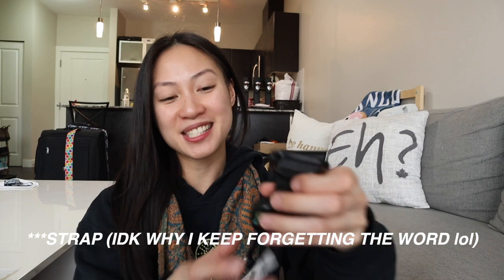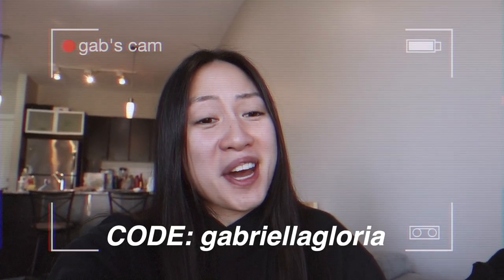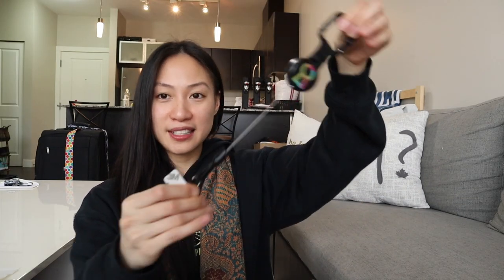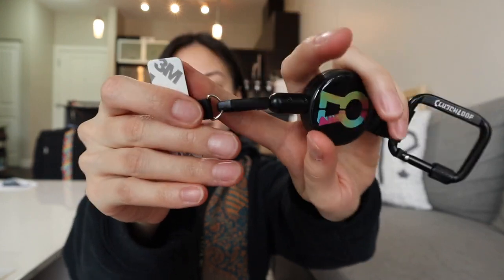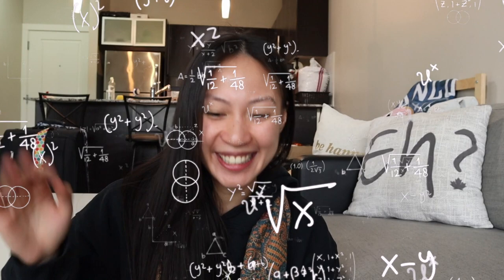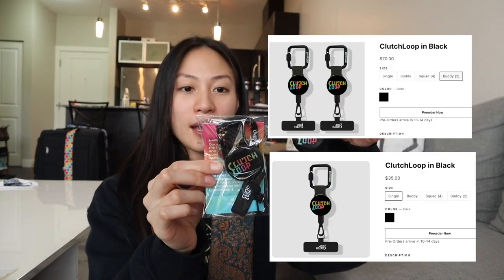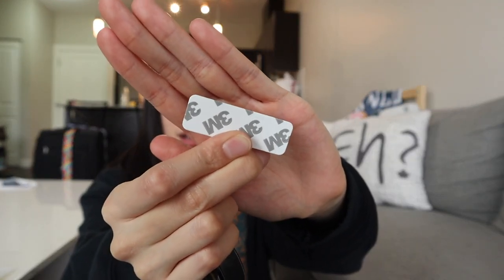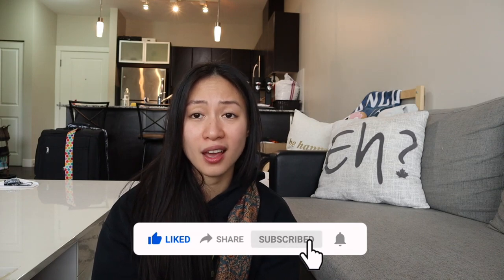Clutchloop Unboxing *the BEST anti-theft phone strap for Music Festivals 👌🏼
Don't we hate it when there are pickpocketers at music festivals?

USE MY CLUTCHLOOP CODE: gabriellagloria

✰ Rave/Music Festival essentials✰

✰ FAQ ✰
what’s your name? gabriella
what kind of music are you into? EDM (lots of house, future bass, bass… Odesza), indie & alternative rock
what are your hobby(s)? Raving/music festivals, travelling, snowboarding, hiking, watching anime & of course… thrift shopping or styling outfits
places you have travelled too? Thailand, UK, France, Italy, Hawaii, Hong Kong, Mexico (Puerta Vallarta and Cancun), the Philippines and a shit ton of America

Equipment used:
cannon m50
joby camera stand
rode camera mic